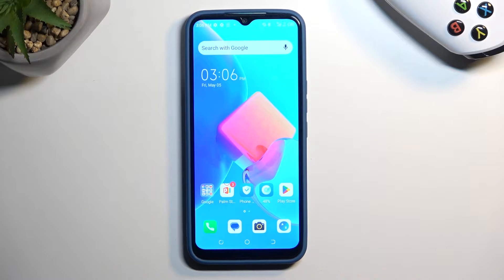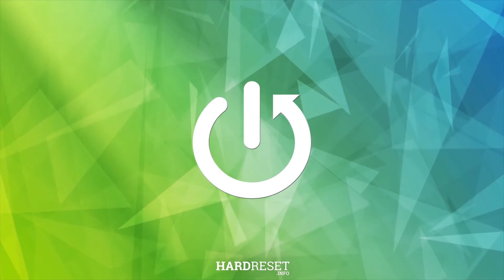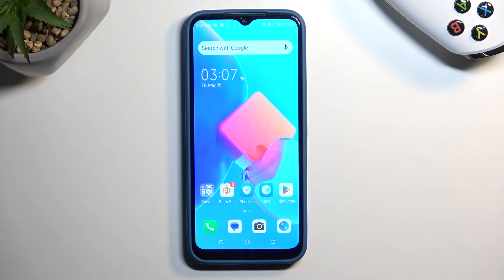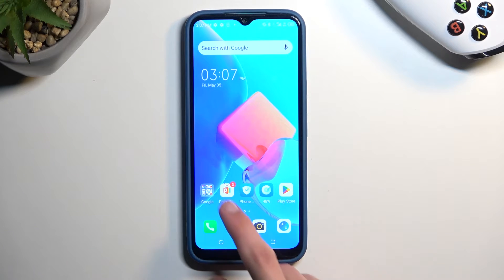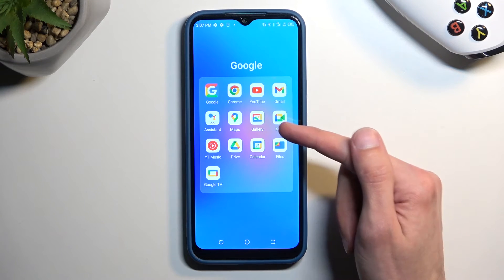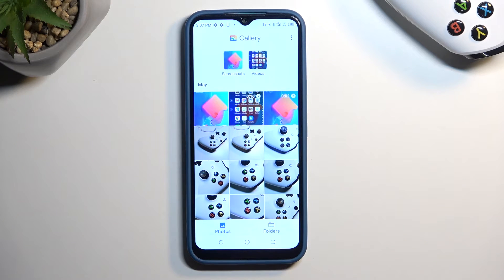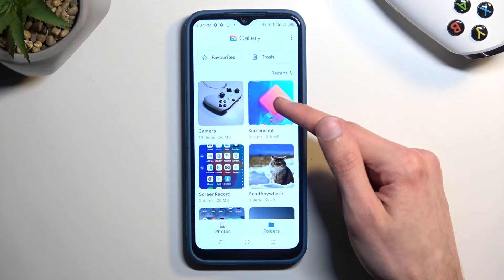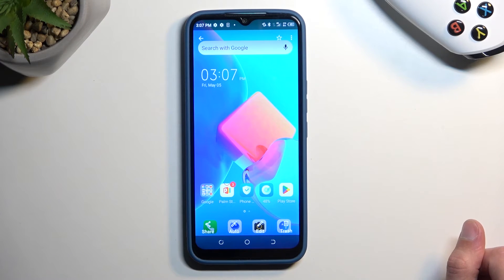How to Take a Screenshot on Tecno Spark Go 2022 - Capture the Screen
Find out more about Tecno Spark Go 2022:
Greetings! In today's tutorial, we will guide you on how to take a screenshot on your Tecno Spark Go 2022. You will learn which buttons to press in order to capture your device's screen effortlessly. Additionally, we will show you the location where all the screenshots are stored. Sit back, relax, and enjoy this informative tutorial. Happy screenshotting! If you want to know more about your Tecno Spark Go 2022, visit our YouTube channel.

How to take a screenshot on Tecno Spark Go 2022? How to locate the screenshots in Tecno Spark Go 2022? How to capture the screen on Tecno Spark Go 2022?